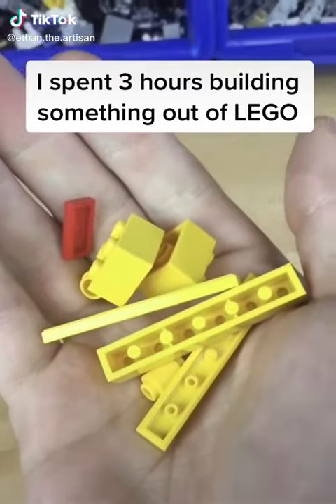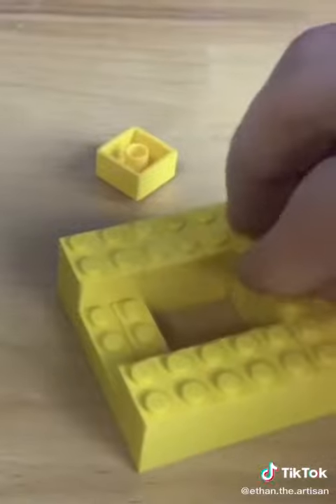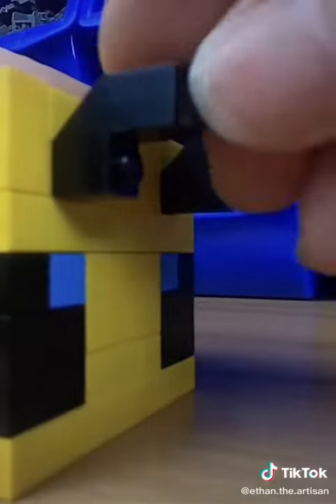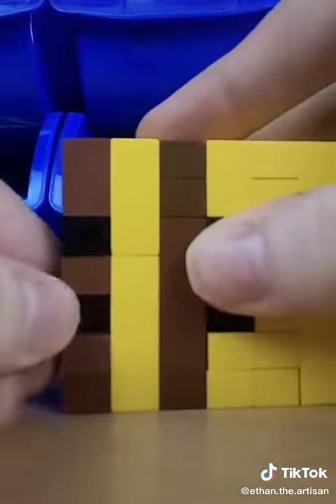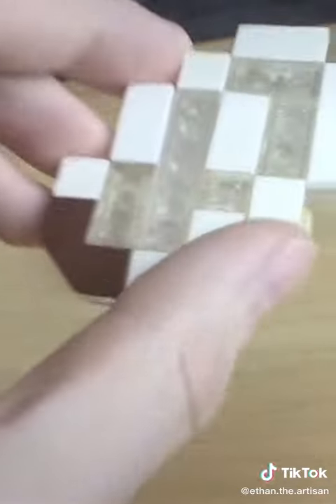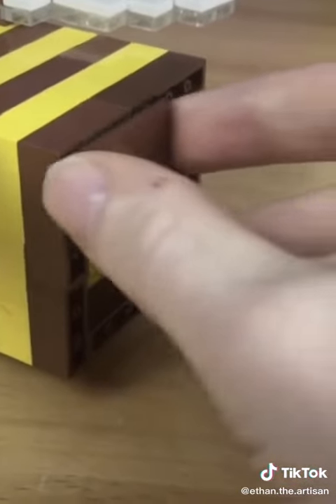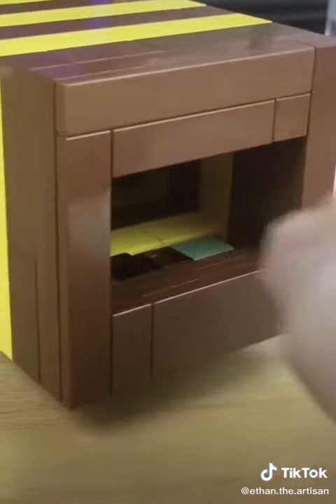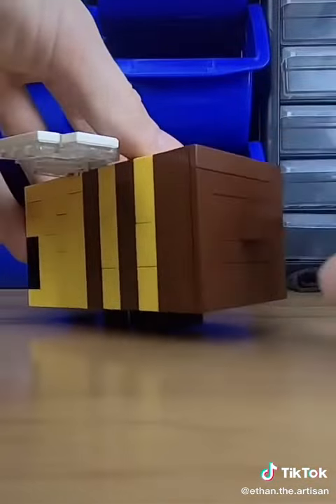Minecraft shorts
dream minecraft
dream mc
preston minecraft
craft minecraft
mine craft
minecraft for switch